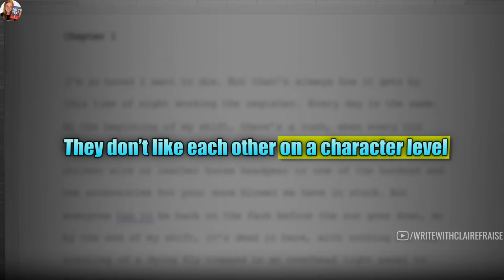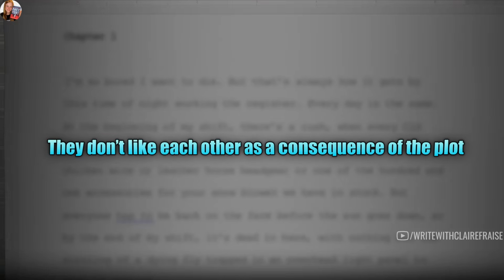How to Write ENEMIES-TO-LOVERS Romance - Structure, Tips, and Things to Avoid ⚔️❤️‍🔥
Learn how to write an enemies-to-lovers romance that is earned, and that readers will eat up.

There's a lot of thought that goes into the way good romances are structured. In this video, I'm going to break down the general structure of an enemies-to-lovers romance, what I found most helpful when learning how to write them, and how I like to approach building and releasing the tension between the two enemies as they fall in love.

NOTE: I apologize for how many times I say "enemies-to-lovers romance" at the beginning of this video. 😂

👻 READ THEY STAY (book 1 in my paranormal thriller series and won the Grand Prize at the 2023 Writer’s Digest Self Published Book Awards):

ABOUT: Hi, I'm Claire! I’m an award-winning self-published author of paranormal thriller books (my book "They Stay" won the Grand Prize at the 2023 Writer's Digest Self-Published Book Awards and is the first in a five-book series).

There is no one way to write a book. I’m a strong believer that the only way to develop your own writing process is by trying a bunch of different methods to find out what is the most helpful to you. In my videos, I share how I approach every stage in my writing process, from brainstorming to editing, in the hope that it could give you something to try that could help you level up as a writer. I share techniques that have improved my own writing so you can see if the same strategies help you.